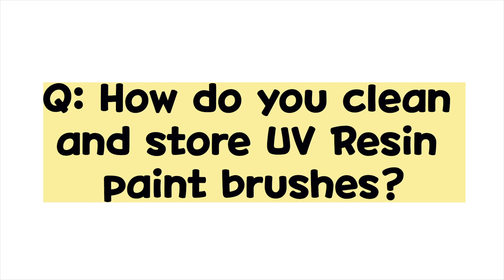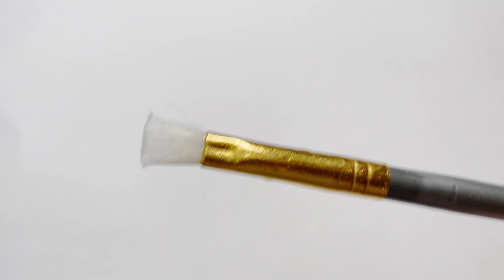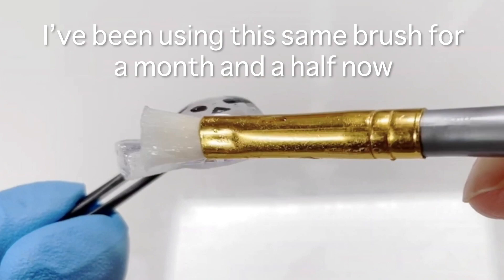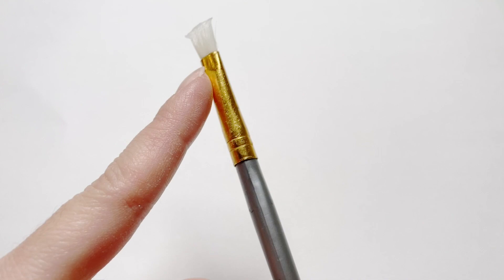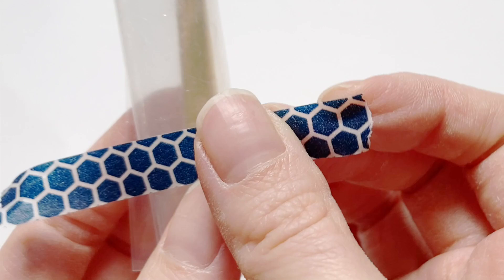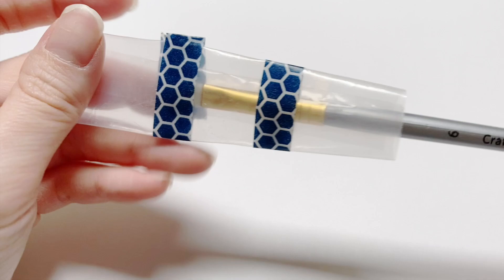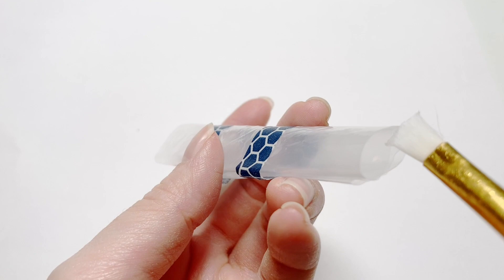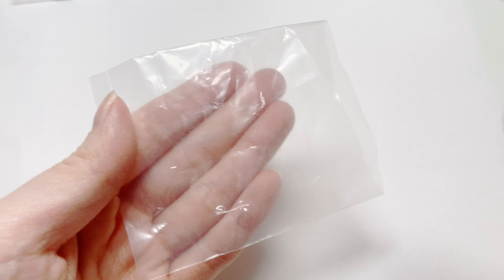UV RESIN Paint Brush [How to Clean and Store?]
It's actually time to toss this brush away. The paintbrush itself is from Michael's and it comes in a cheap, big pack of assorted brushes. The flat and angled paint brushes are great for coating UV Resin onto your projects. I personally haven't had an issue with the hairs falling out as well.
👇 MATERIALS 👇
Paint Brush - Craft Smart Assorted All-Purpose Brushes Super Value Pack

FAQ:
🍅 If I make something from your tutorial/video, can I sell it?
- Of course! As long as no one is harmed.

🍅 Can you make a tutorial on how to do so and so?
- Maybe…. Although I can’t take everyone’s requests, I will do a few if it seems necessary. There’s already a lot of tutorials out there by other talented crafters, so if someone has already done an amazing job covering the subject, I don’t see a need for me to make one myself. Unless, I really really really wanted to for some reason xD
🎈Song : River (Prod. by Lukrembo)